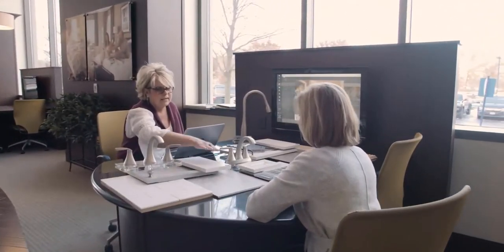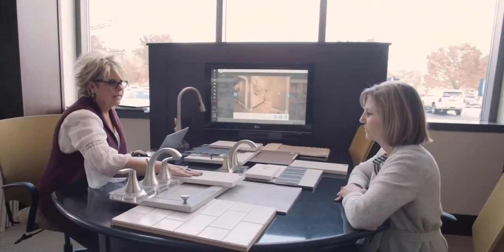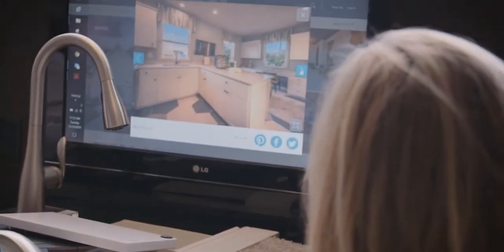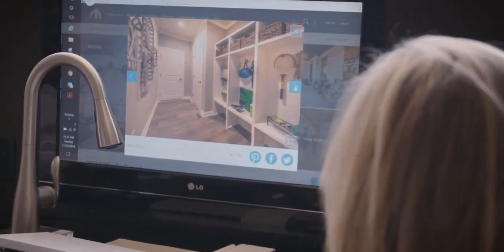CIO Overview—Homebuilder CRM by Tokara Solutions Case Study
Ron Frissora, CIO of homebuilding industry leader M/I Homes, shares what Homebuilder CRM by Tokara Solutions enables his team to achieve in their unrelenting drive to provide not only extraordinary homes, but also world-class service to each customer—through every step of their home buying journey.